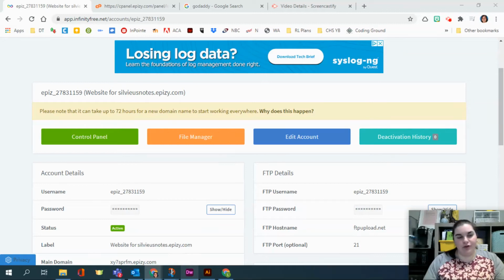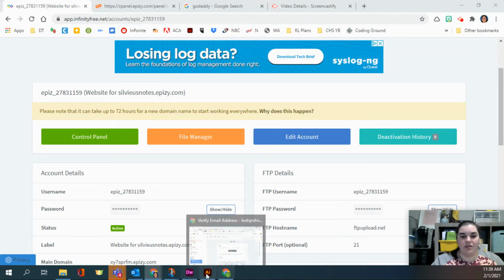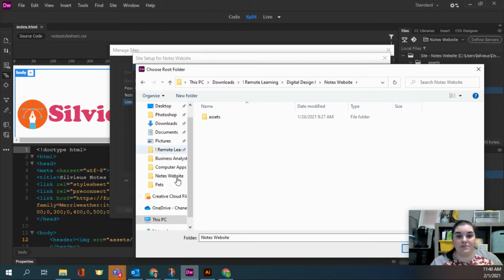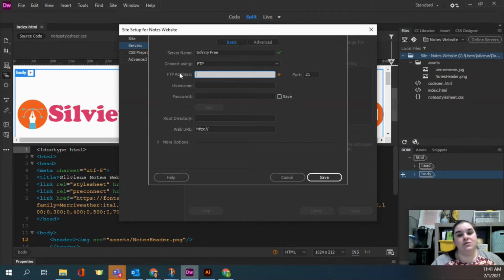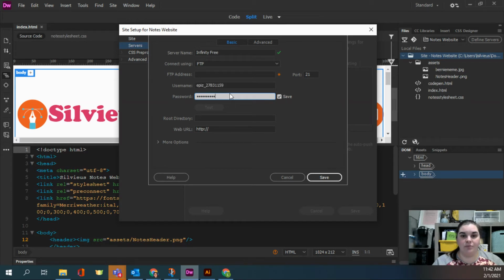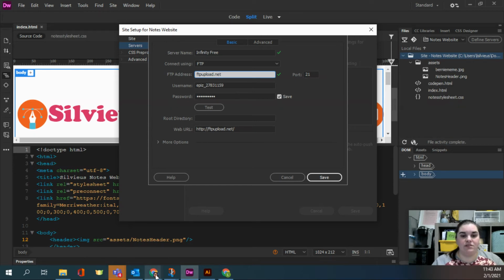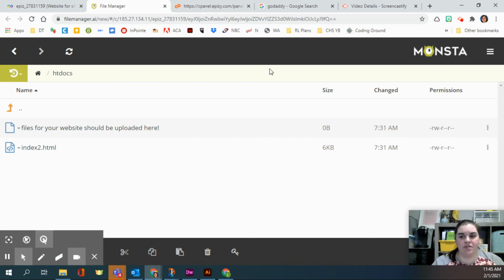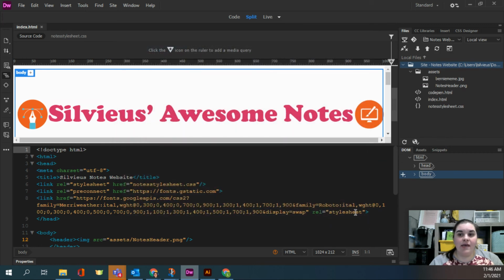Connecting to the File Manager on the Web Server